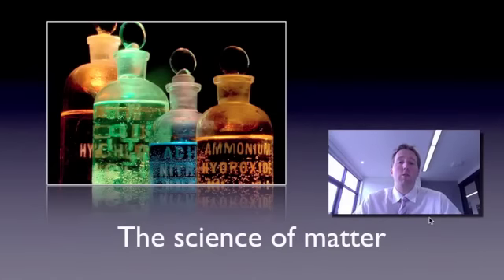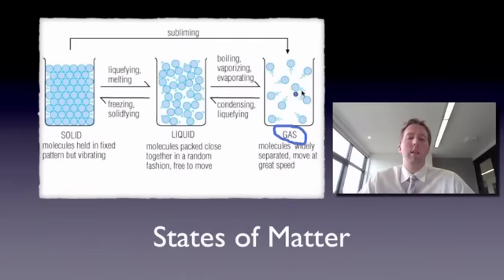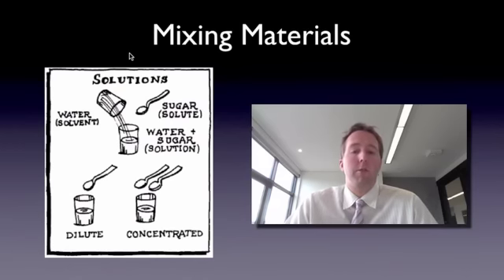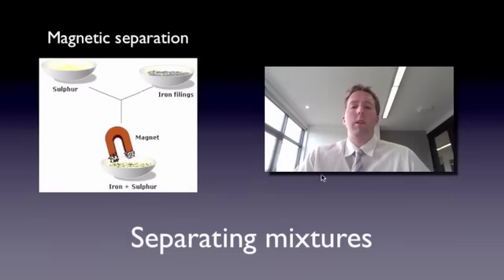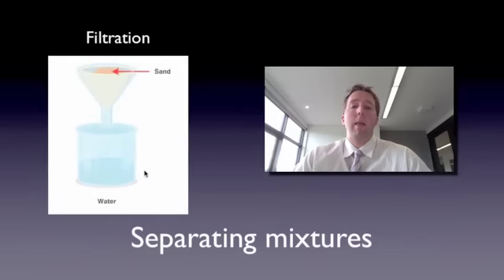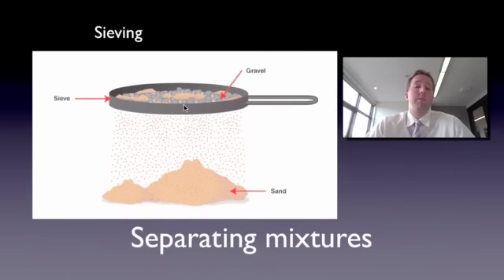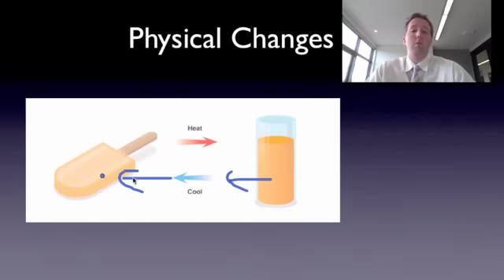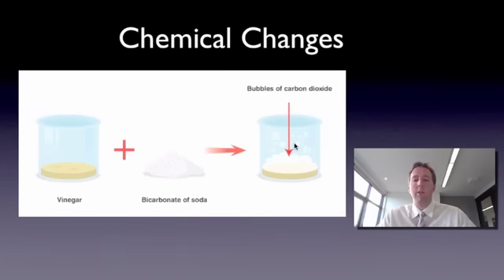Year 6 Chemistry